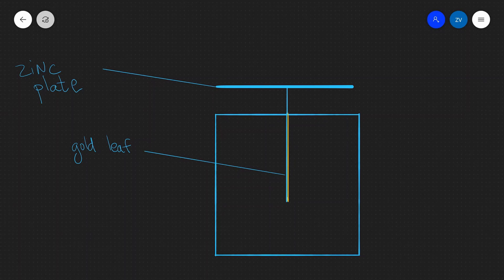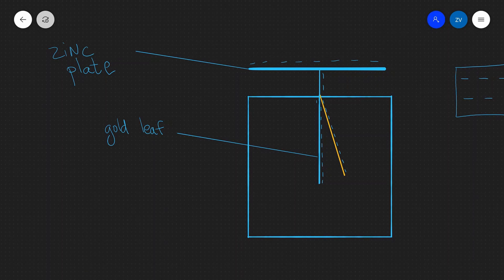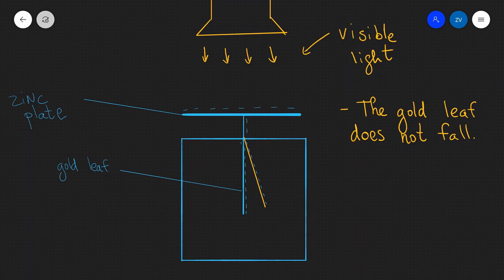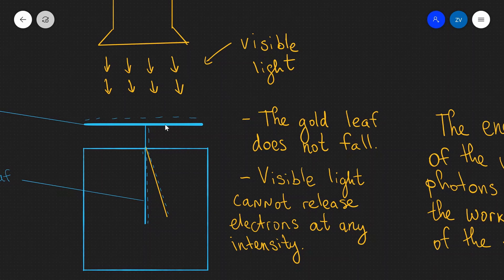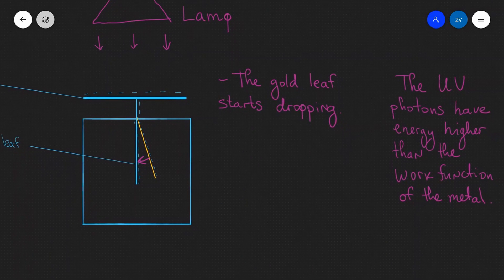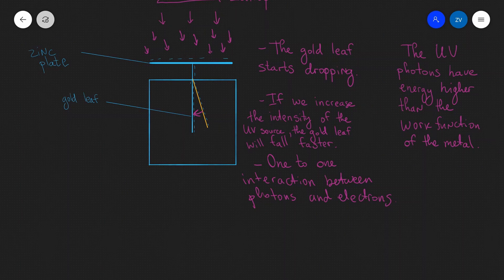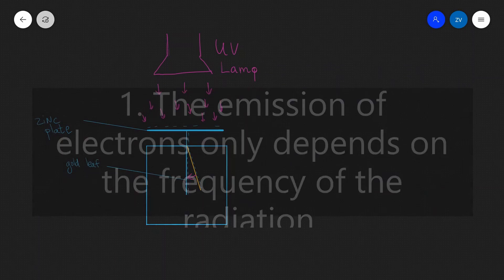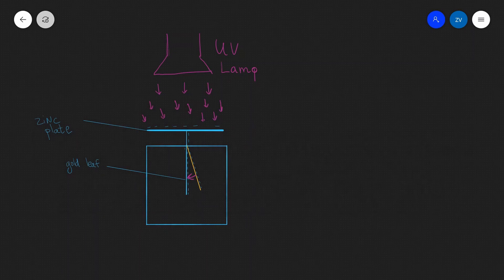The Photoelectric Effect: The gold leaf electroscope experiment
The famous gold leaf electroscope experiment.